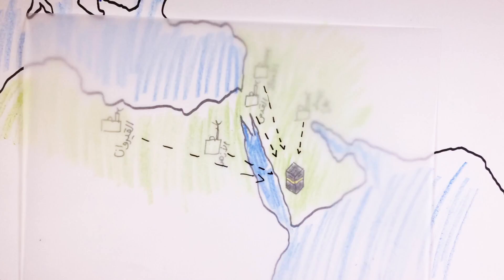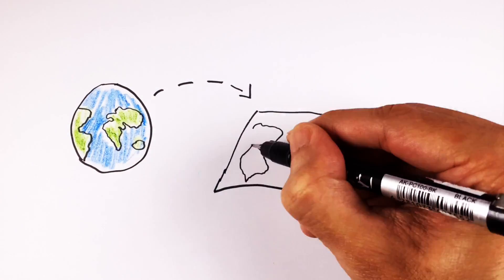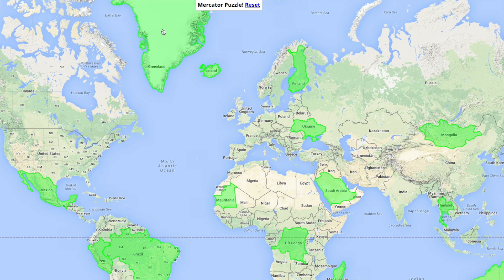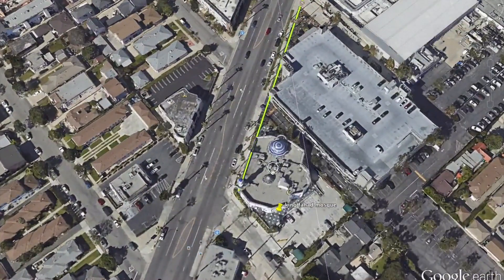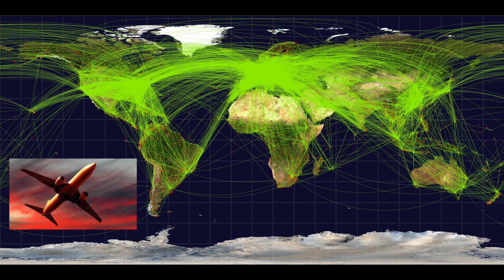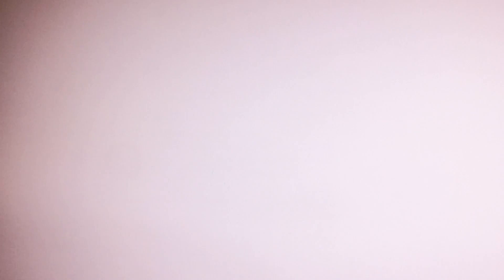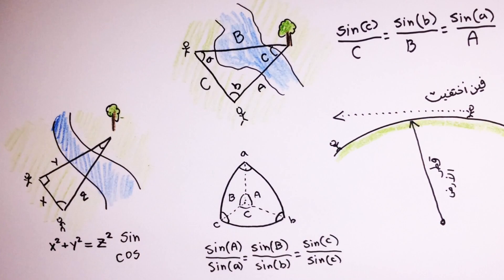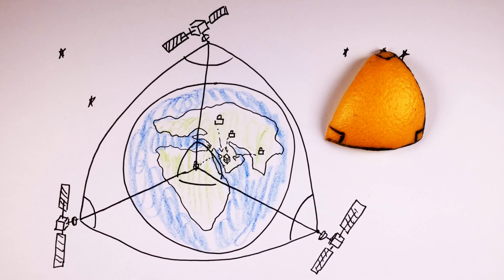[ seen wa sad] - finding the Qibla direction a millennium ago - maps and spherical trigonometry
how finding the qibla developed with time and the learning about spherical trigonometry

got requests to dub the original arabic video to english, I hope you all enjoy the episode. tell me what you all think, help me improve.

sources

Music
The Engagement  by Silent Partner